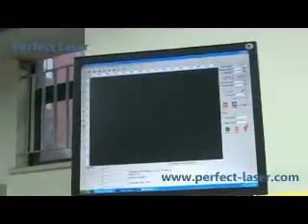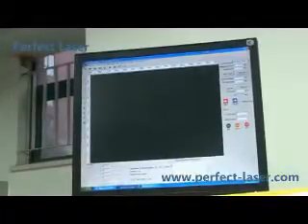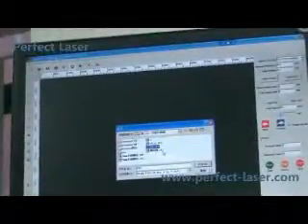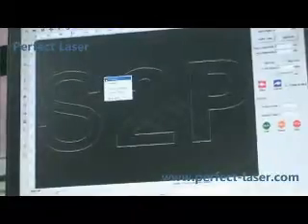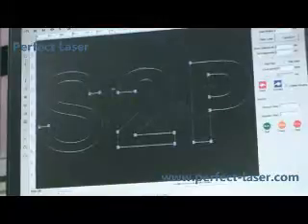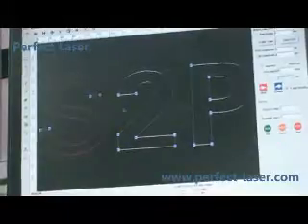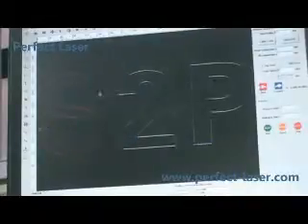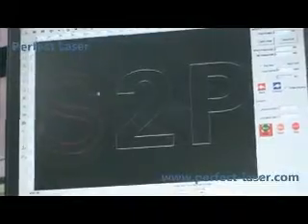Perfect Laser Channel Letter Bending Machine PEL 700